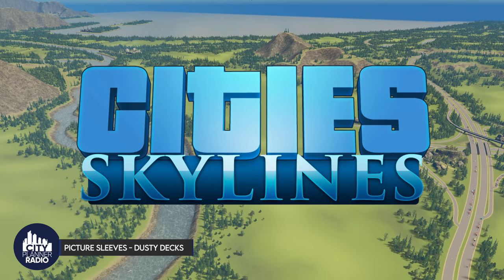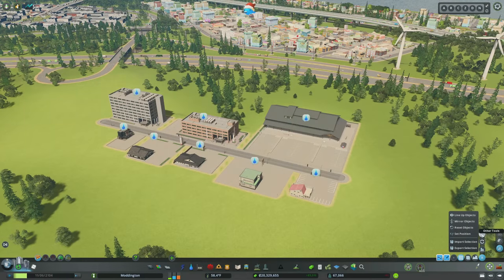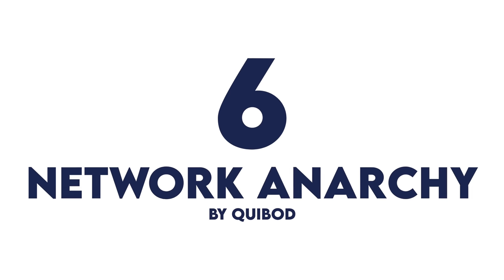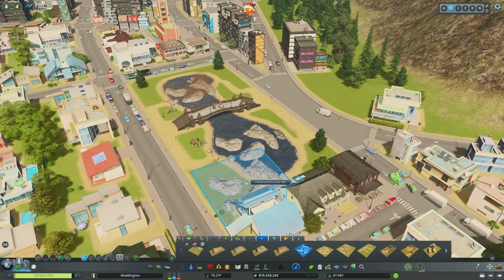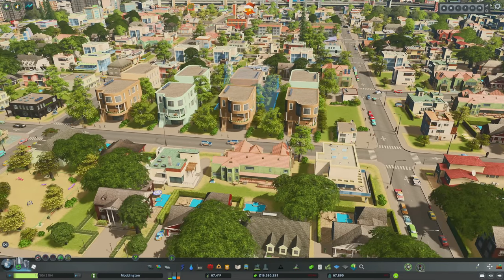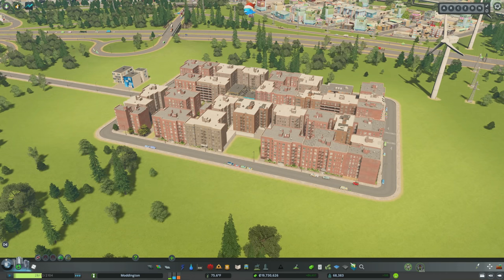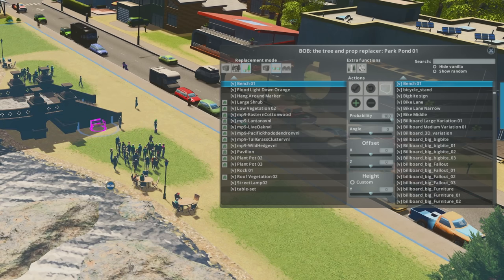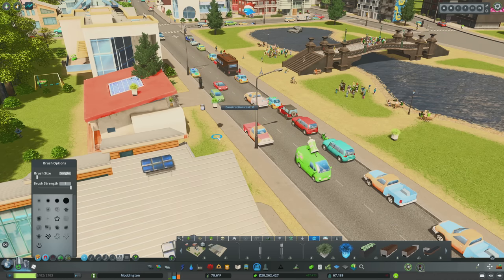The Ultimate Beginners Guide to Cities Skylines Mods, Part 1 (2023)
The Ultimate Beginners Guide to Cities Skylines Mods, Part 1

If you've been struggling with mods, I'm here to help!  In this two-part series, I'm to show you the 30 most important mods for Cities Skylines and deep dive into how to use them.  The first 15 mods will be covered in this video, and the following 15 will be covered in part two, which can be found

Mods covered in this video include:
1. 81 Tiles 2
2. Move It
3. City Vitals Watch
4. Picker
5. Toggle It
6. Network Anarchy
7. Extra Landscaping Tools
8. Find It! 2
9. Surface Painter
10. Game Anarchy
11. Ploppable RICO Revisited
12. Hide It!
13. BOB
14. Tree Control
15. Prop Control

MY MUSIC

MY GEAR

CHAPTERS

Introduction - 0:00
81 Tiles 2 - 0:53
Move It - 2:19
City Vitals Watch - 8:18
Picker - 9:15
Toggle It - 11:05
Network Anarchy - 12:19
Extra Landscaping Tools - 19:03
Find It! 2 - 22:11
Surface Painter - 26:41
Game Anarchy - 28:04
Ploppable RICO Revisited - 29:48
Hide It! - 33:34
BOB - 34:49
Tree Control - 38:14
Prop Control - 40:53
Wrapping Up Part I - 41:56